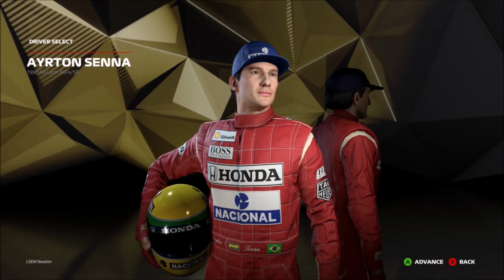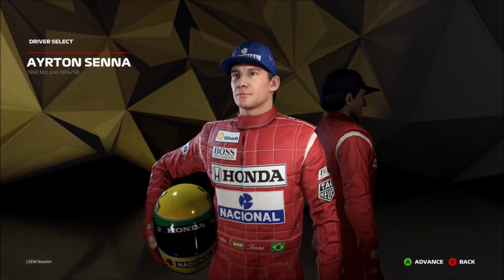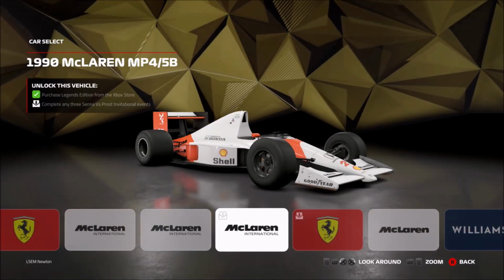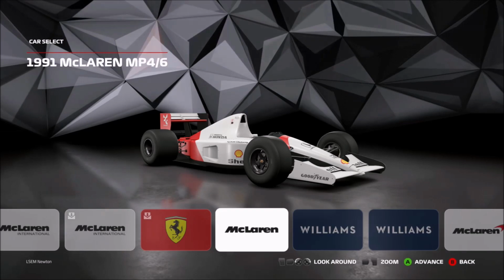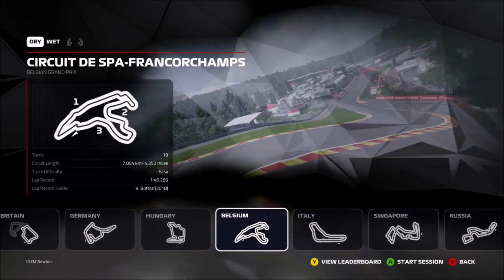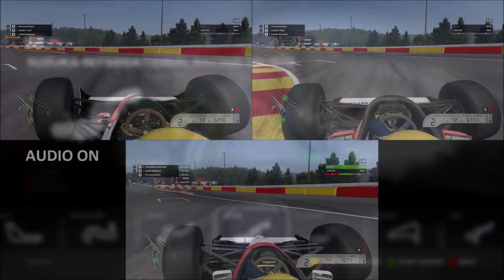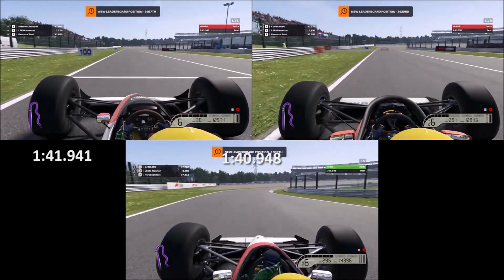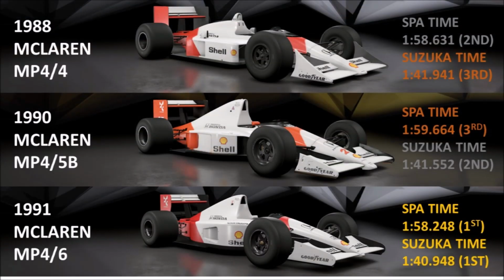F1 2019 - Comparing Senna's Championship winning cars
As far as I know, F1 2019 is the first un-modded game to feature all 3 of Ayrton Senna's Formula One World Championship winning cars (1988, 1990 and 1991)!  Here's how they compare at Spa and Suzuka.

Xbox gamertag: LSEM Newton
PSN ID: LSEM_Newton